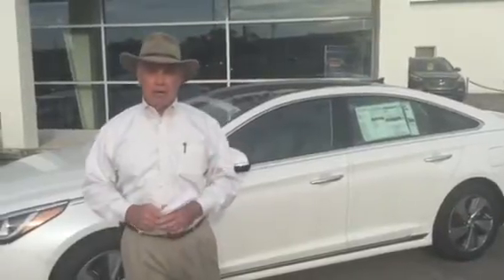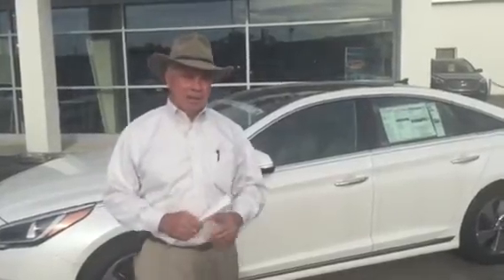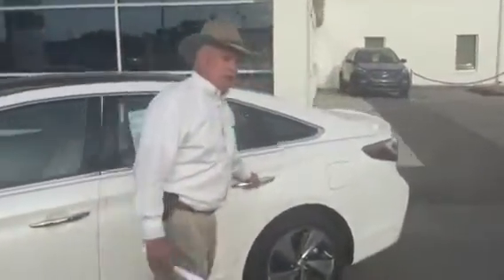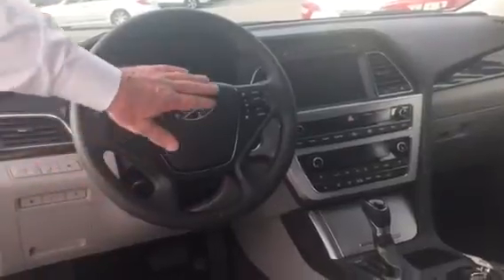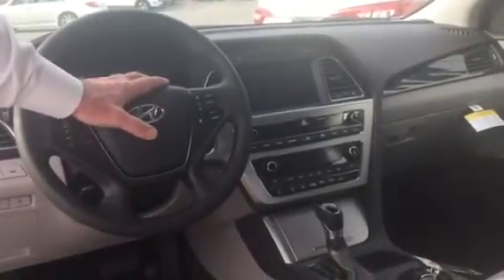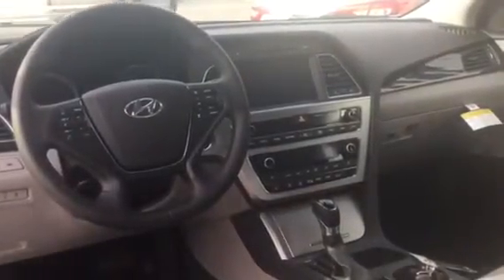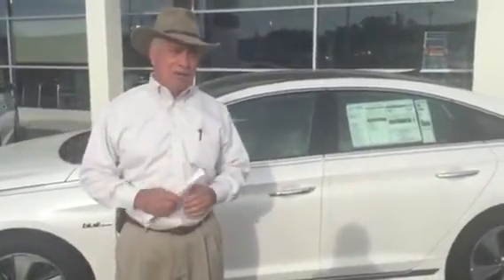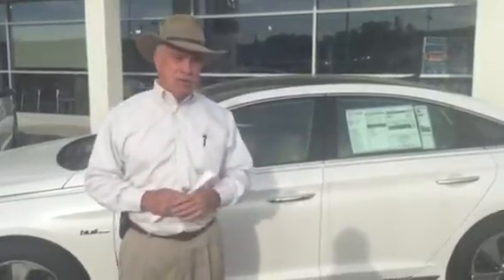Hi Tamra, check out this video from Tameron Hyundai